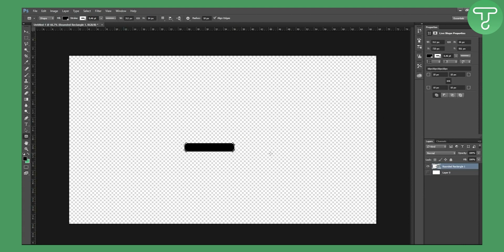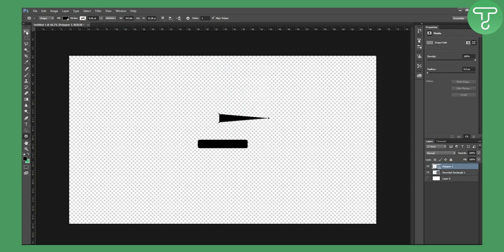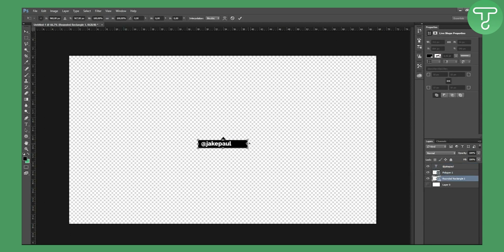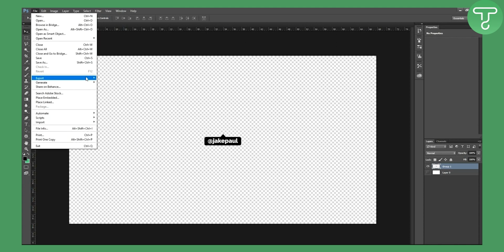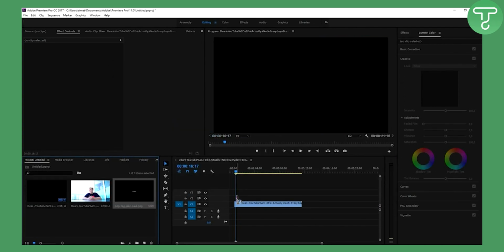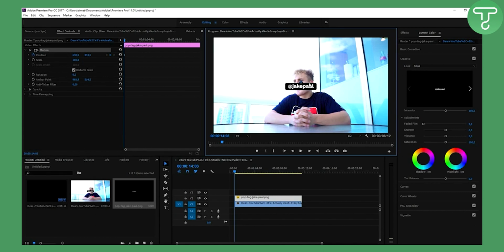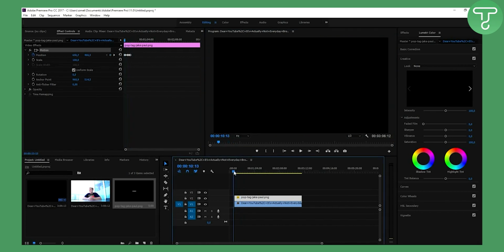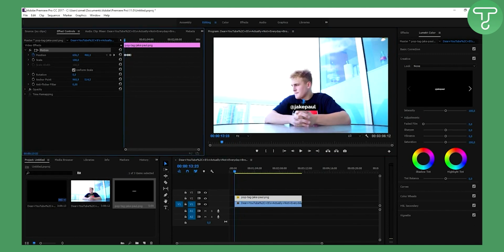Adding Social Media Icons to Videos in Adobe Premiere Pro (Animated Social Media Lower Thirds)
In this video, I will show you how I'm adding social media icons to videos in adobe premiere pro and how to create animated social media lower thirds in your videos in adobe premiere pro.